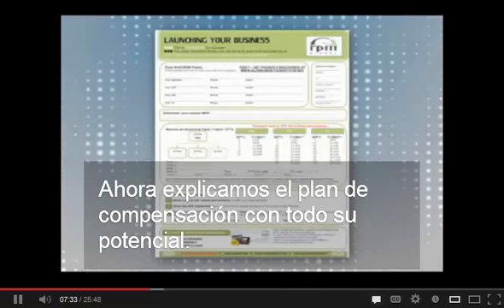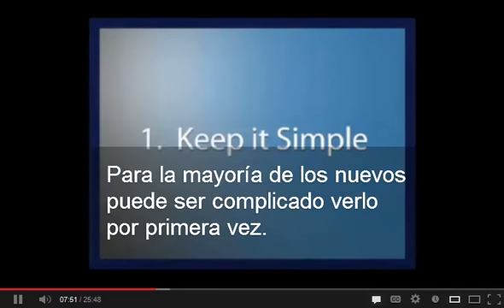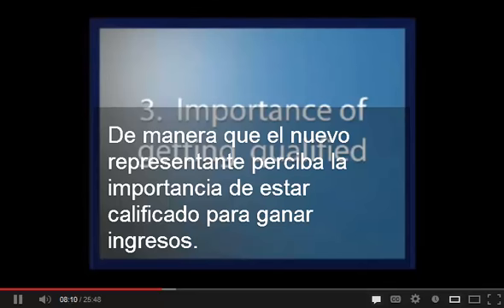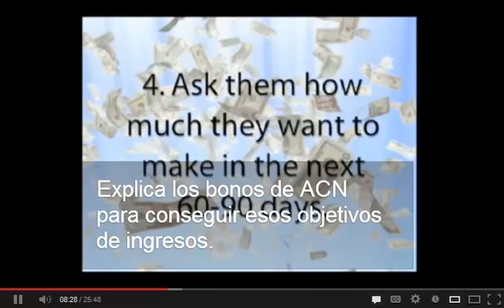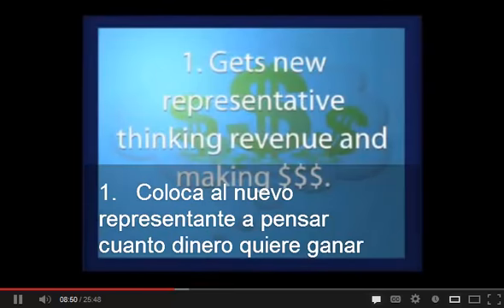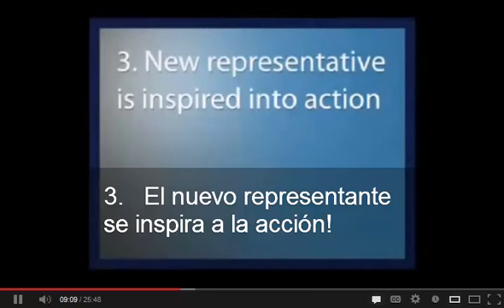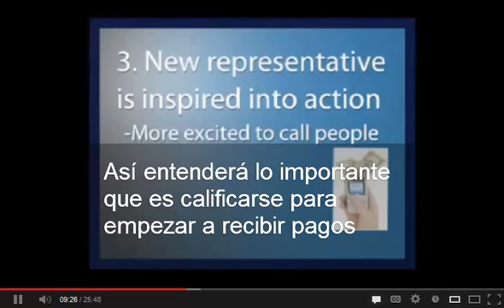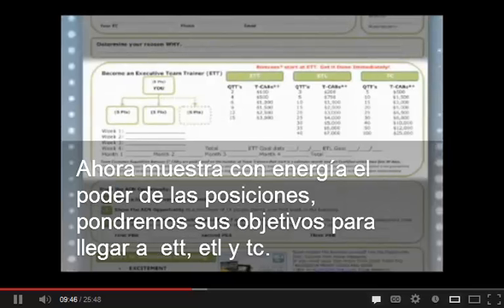Arranque de franco lo franco parte 1 Plan 24 horas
Como patrocinar a tu nuevo representante de forma sencilla, efectiva y duplicable.